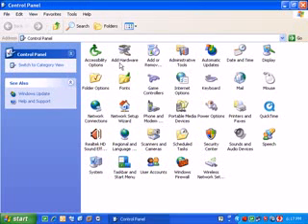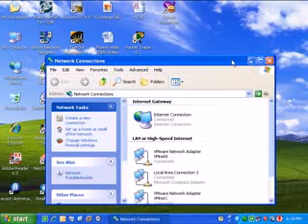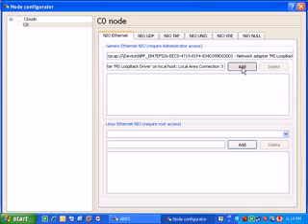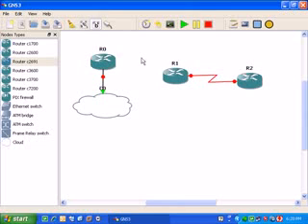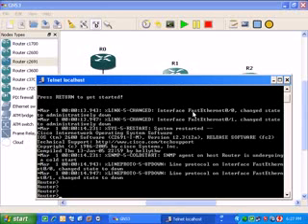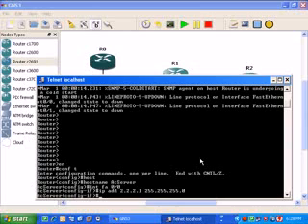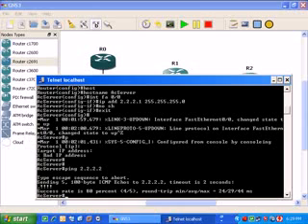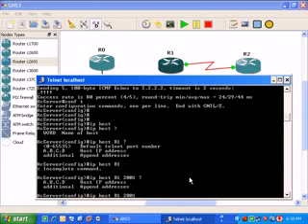Cisco Access Server on GNS3